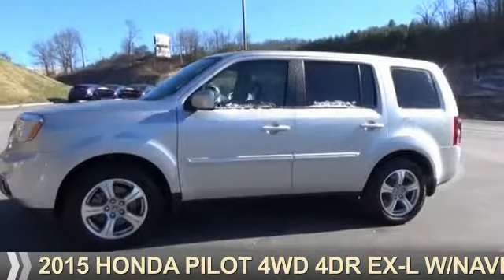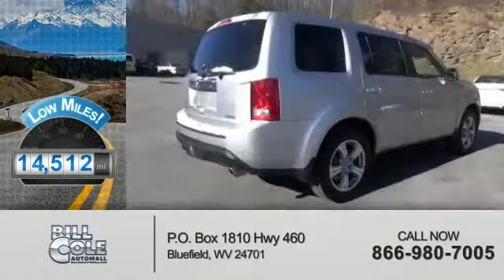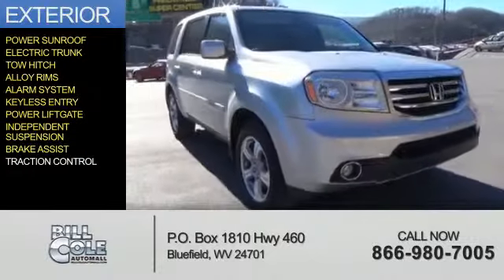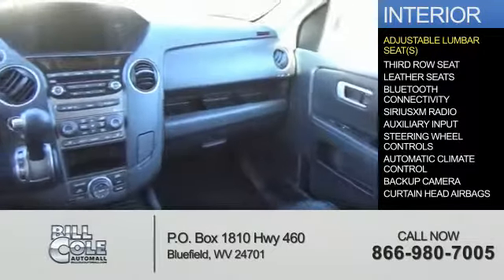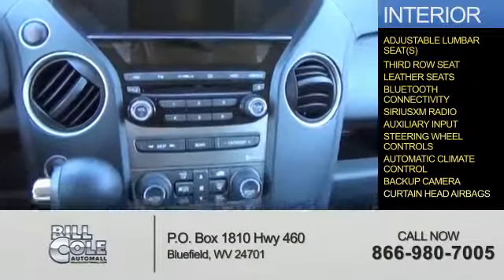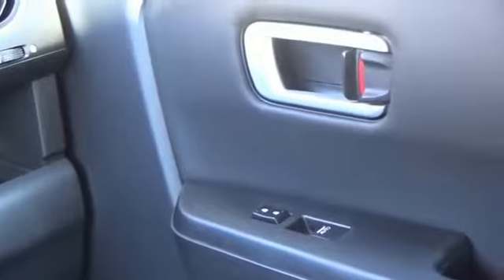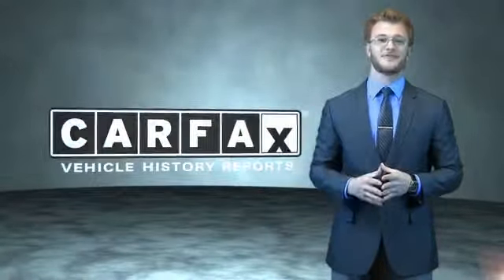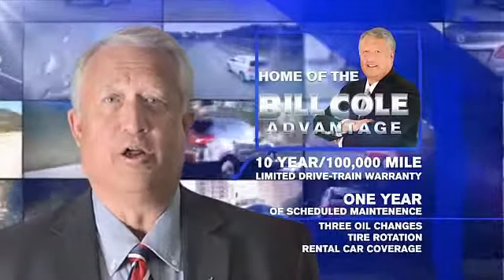2015 Honda Pilot H3162A - Bluefield WV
Year: 2015
Make: Honda
Model: Pilot
Trim: 4WD 4DR EX-L W/NAVI
Engine: 3.5 liter 6 Cylindercylinder 4WD
Transmission: 5-Speed Automatic
Color: Silver
Mileage: 14512
Address:
VIN:5FNYF4H79FB014192